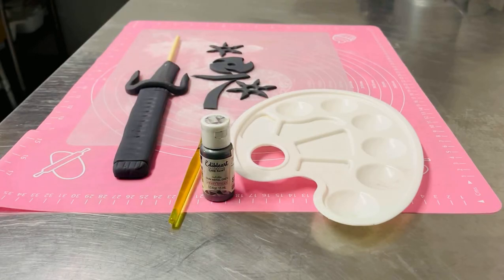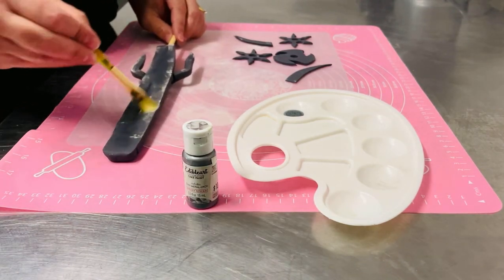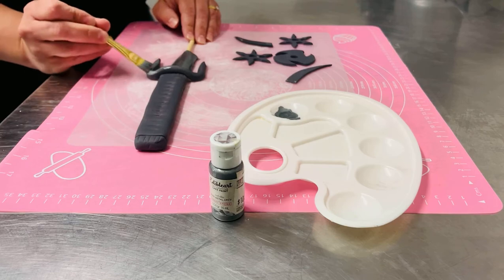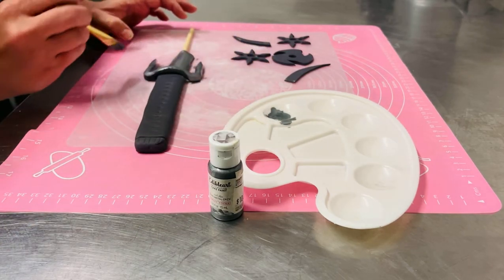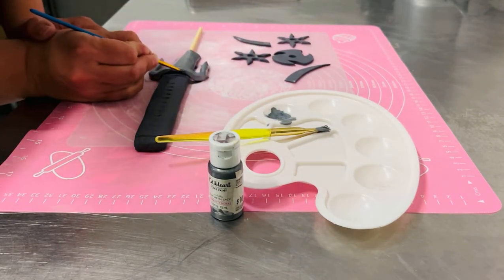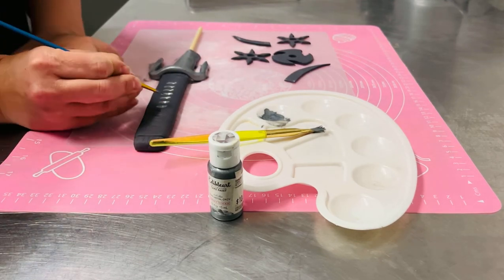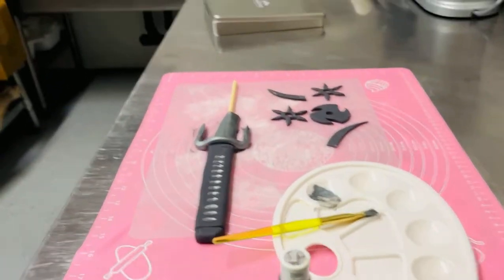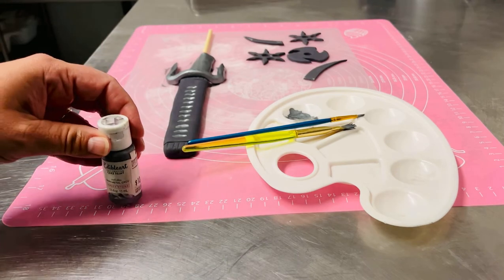Gum Paste Ninja Katana/Sword for Ninja Cake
Ninja Katana/Sword for a Ninja Cake painted with Sweet Sticks Edible Art Paint -Metallic Gunmetal Grey